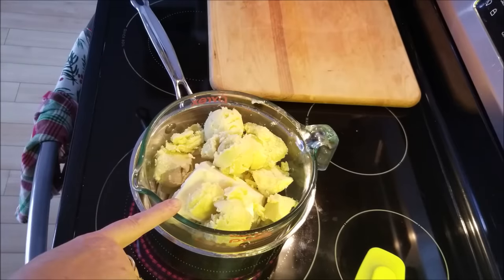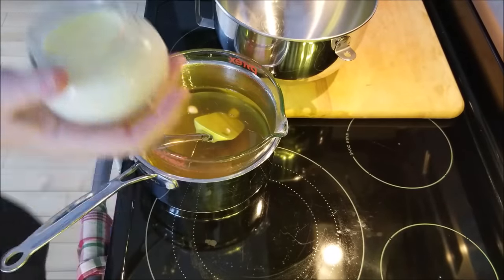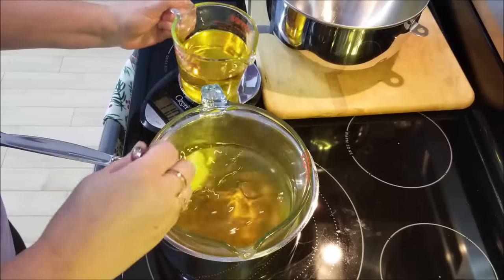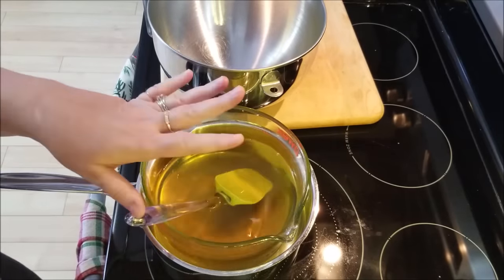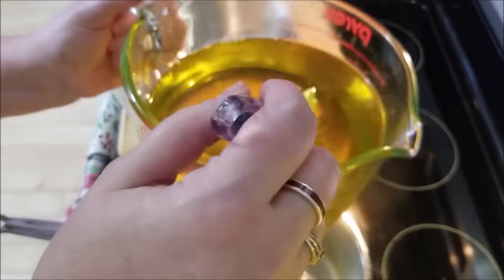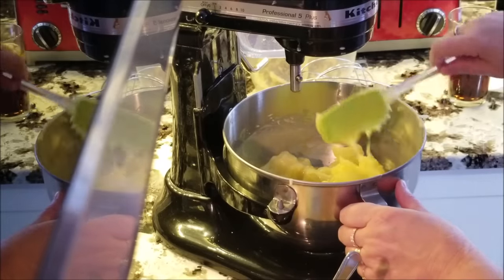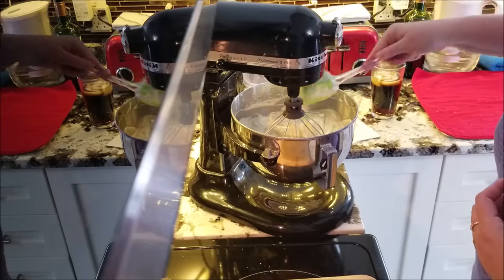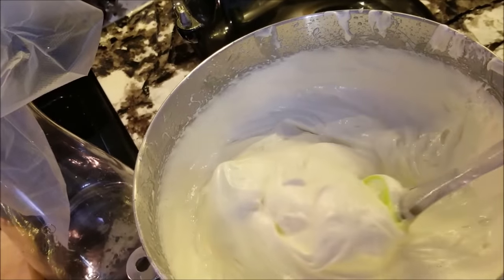Making my Favorite Whipped Body Butter WITH RECIPE!!!!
I am no longer in sales, so please feel free to make this yourself! It's super easy and fantastic!

NOTE: Arrowroot Powder is used to take away the greasiness in this body whip. You can also use corn starch.

Recipe:
11 oz. each of Shea butter, Mango Butter, Coconut Oil and Jojoba Oil.
1/2 cup by volume of Arrowroot Powder
4 small droppers ( approx.5-6ml ) Rose hip oil
1.5 oz. of my fragrance oil Bonsai & Citrus Ginger